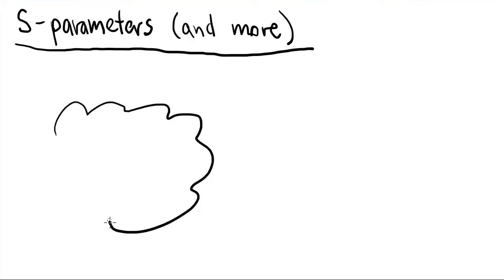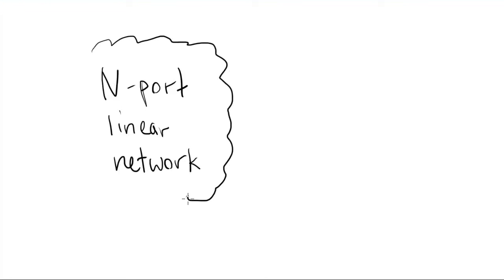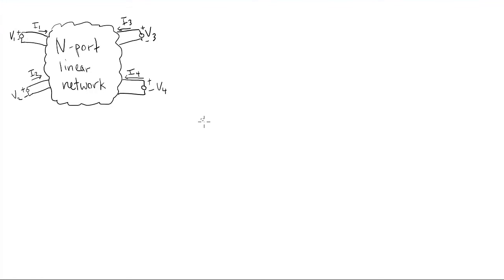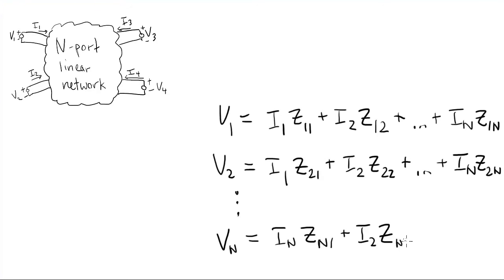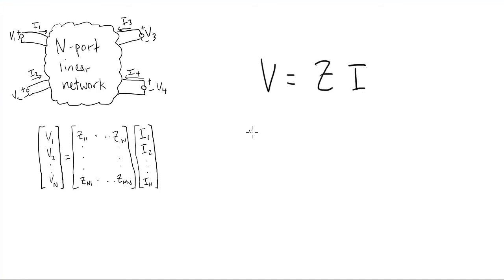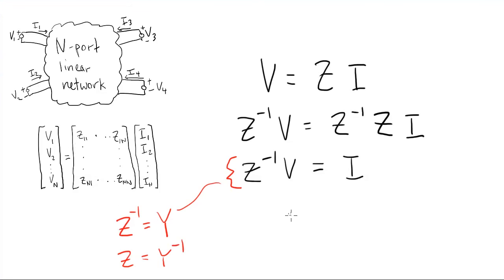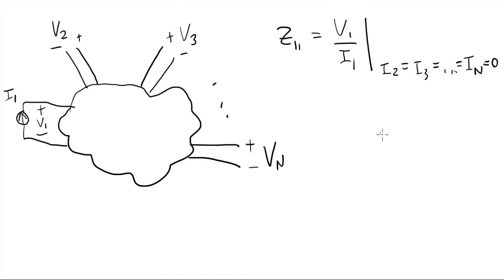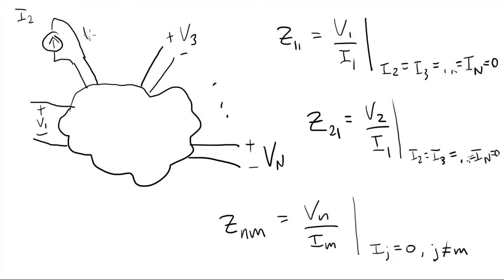Introduction to z-parameters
to see more videos on RF/microwave engineering fundamentals. This video introduces z-parameters as a prelude to understanding s-parameters.